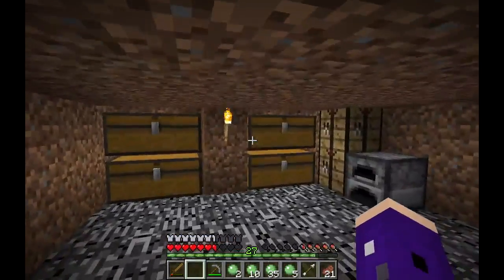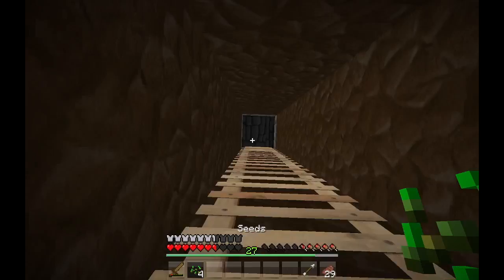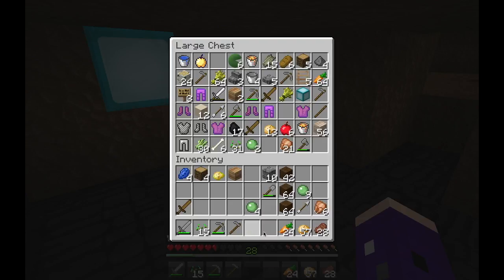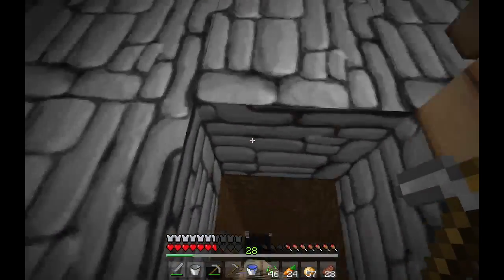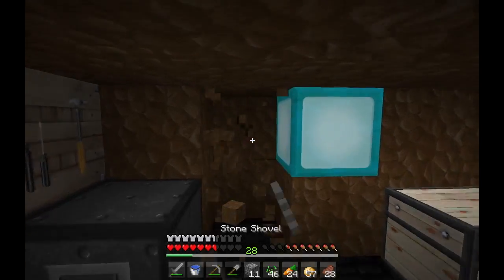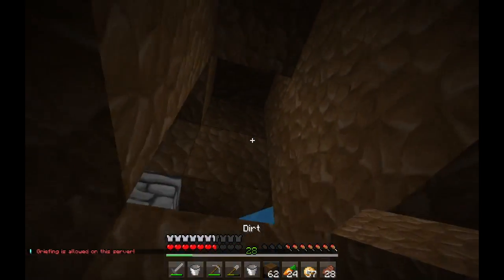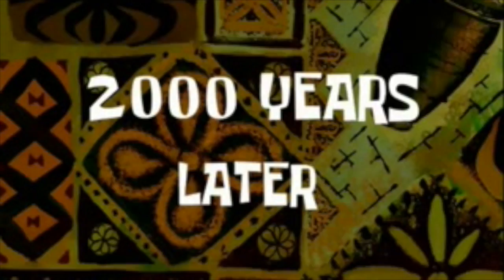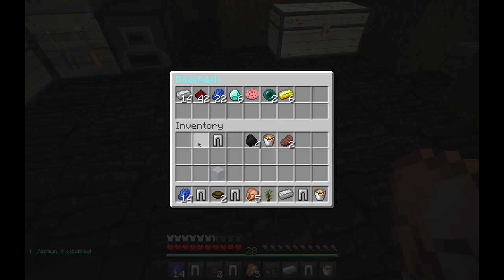That's dirt?!? || IK Craft Flatworld Survival Season 2 Episode 2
On today's episode of IKCraft Flatworld we make a garden while implementing a new twist on the series. ;)

Music used in this video:
Movements - MitiS and MaHi